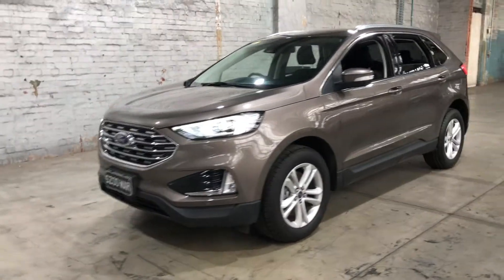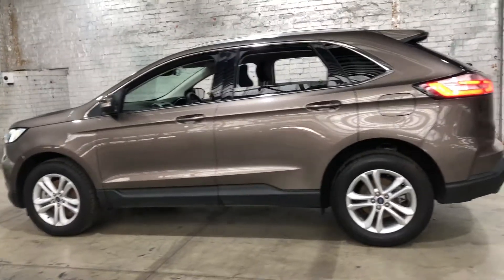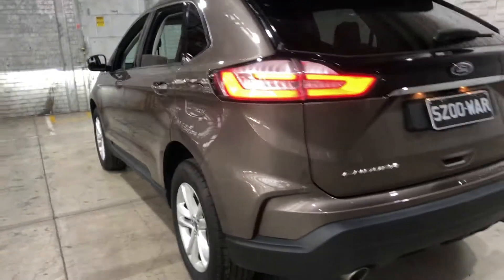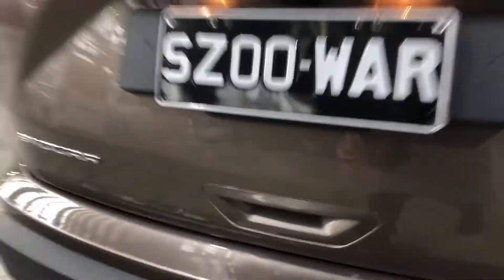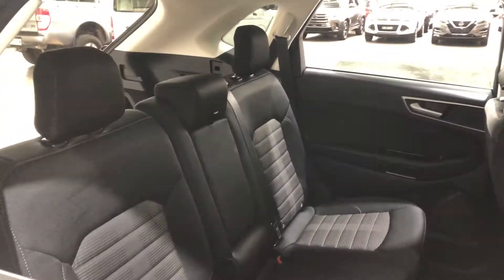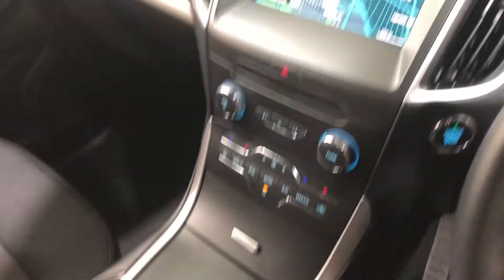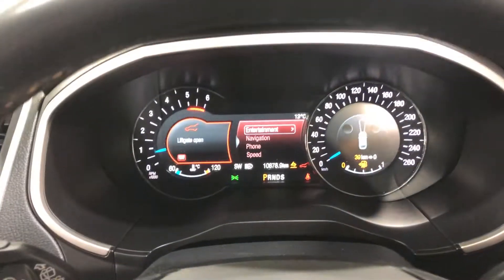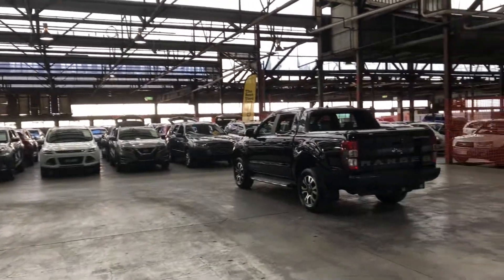2018 Ford Endura CA 2019MY Trend SelectShift FWD Grey 8 Speed Sports Automatic Wagon #52027